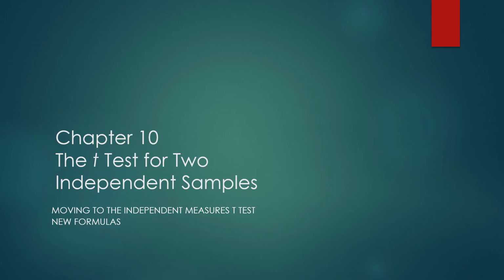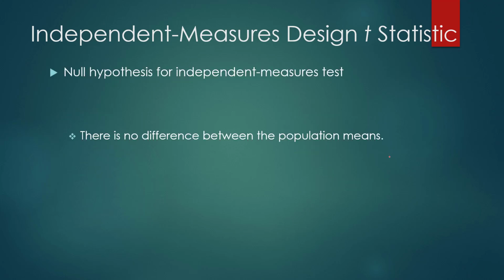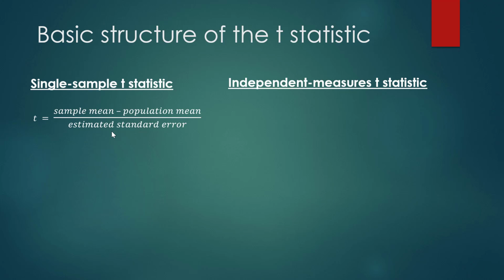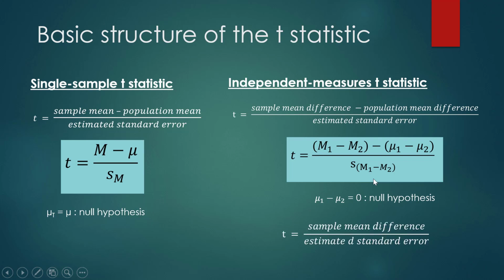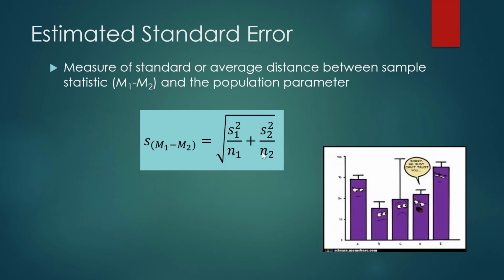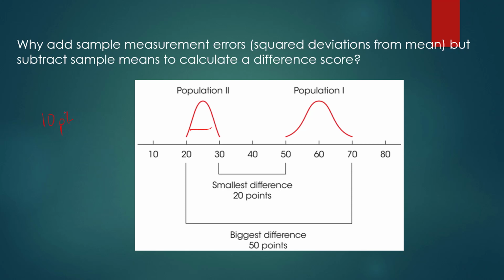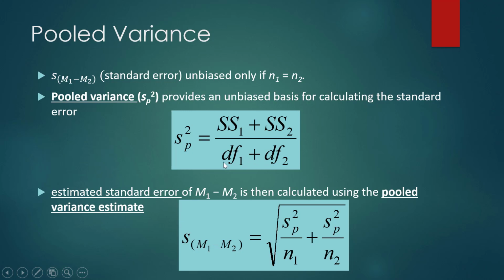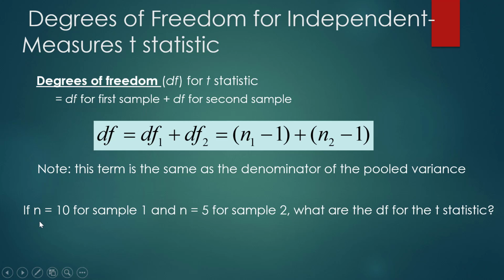Chapter 10 - t test for two independent samples - new formulas